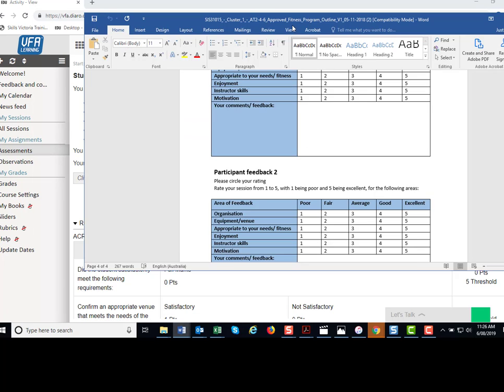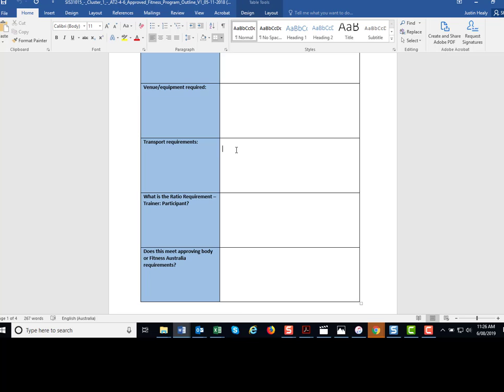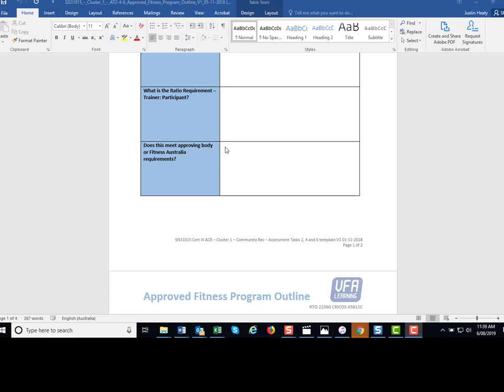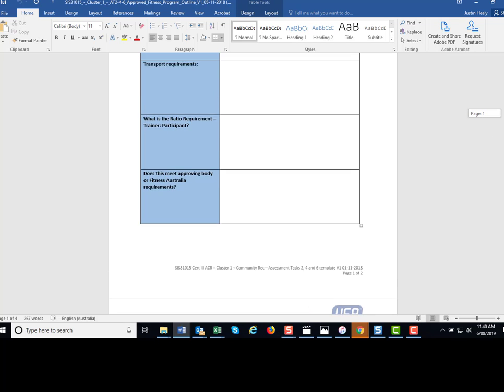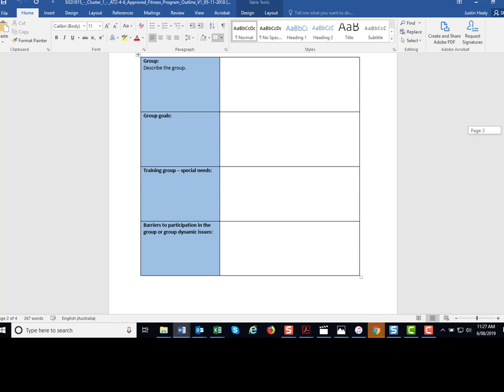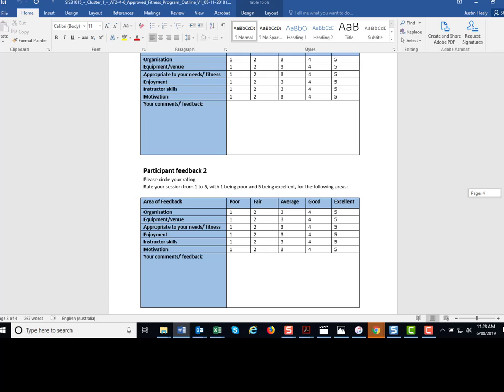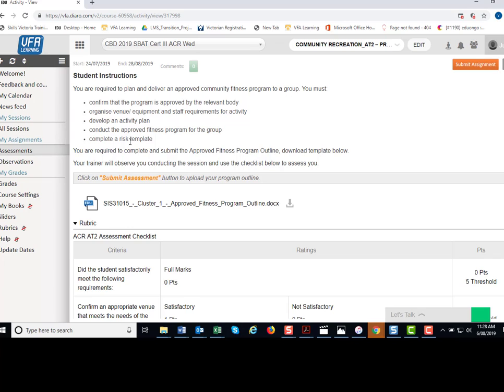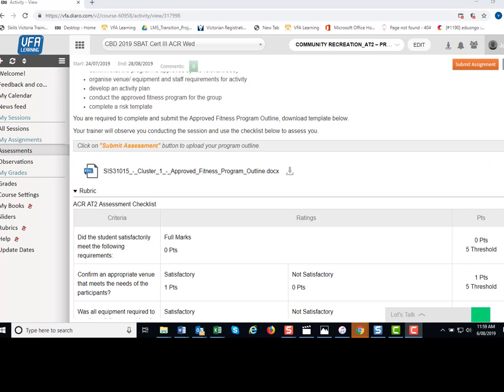Community recreation AT2,4 AND 6